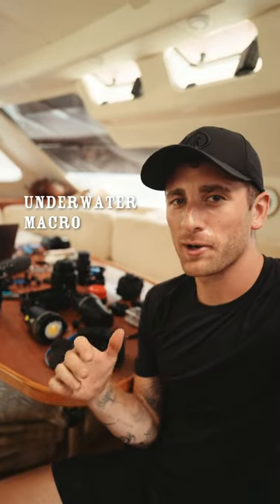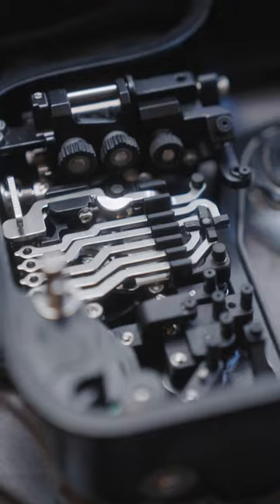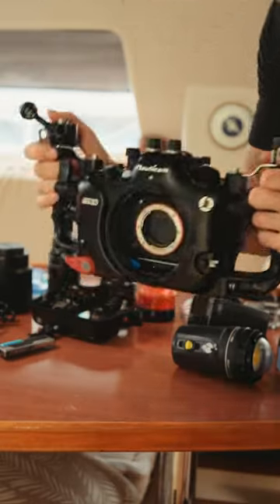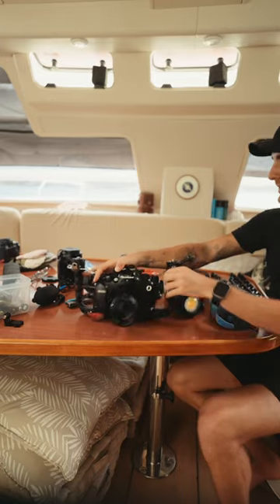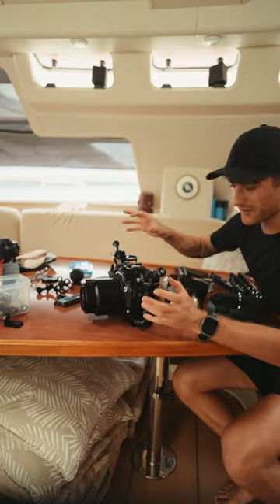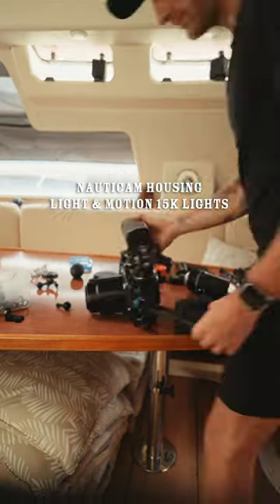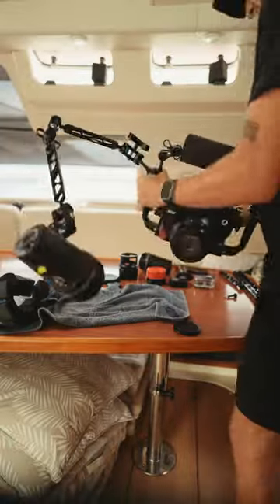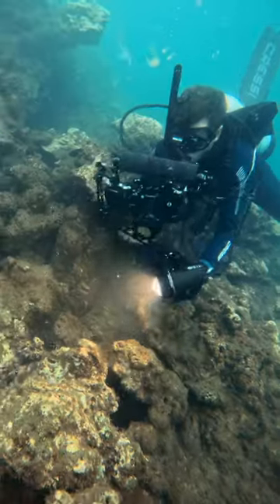Come with me on an underwater macro shoot!